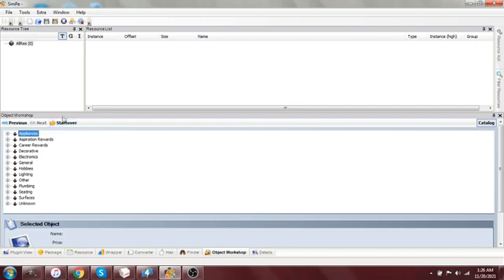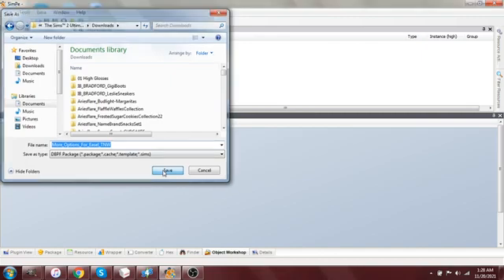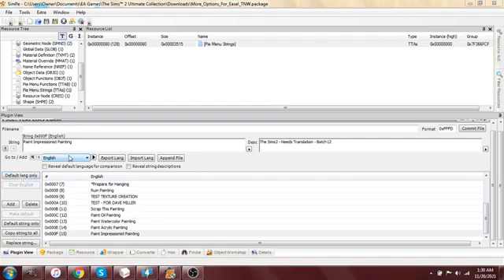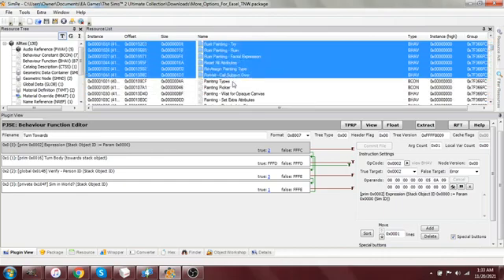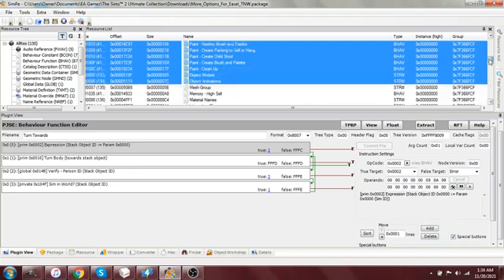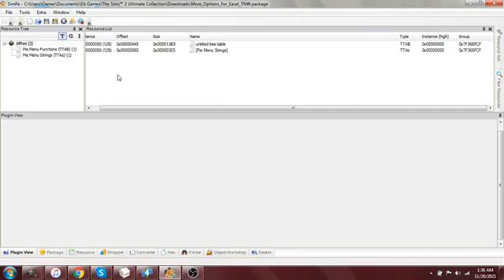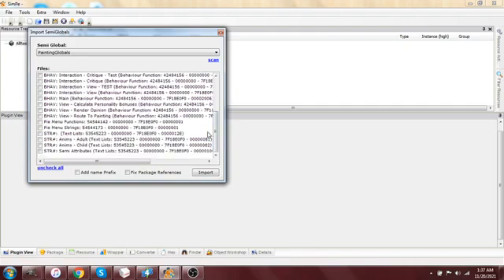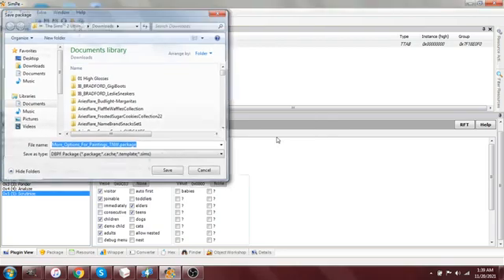Changing Pie Menu Text In The Sims 2